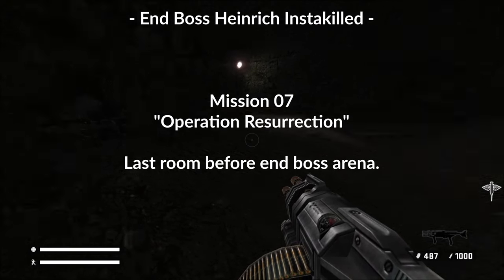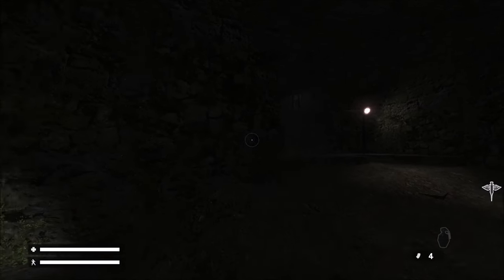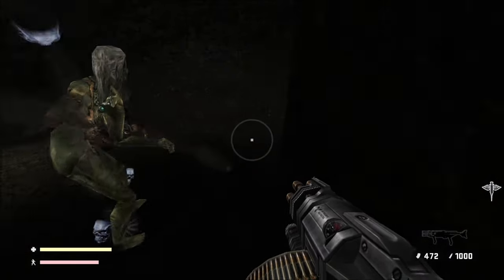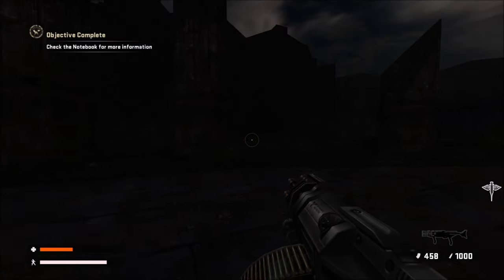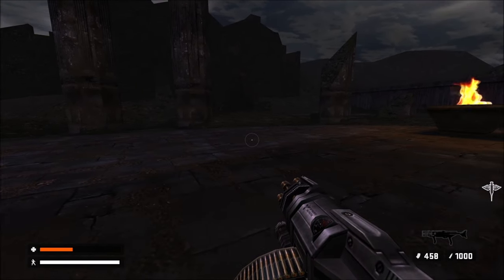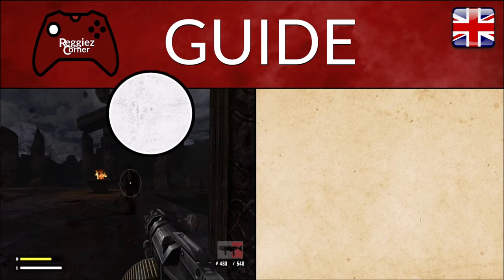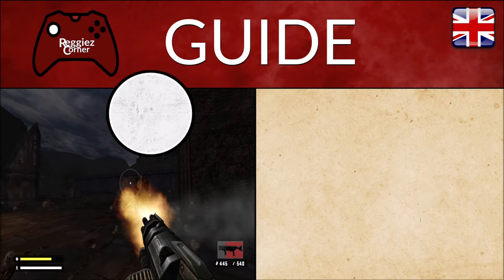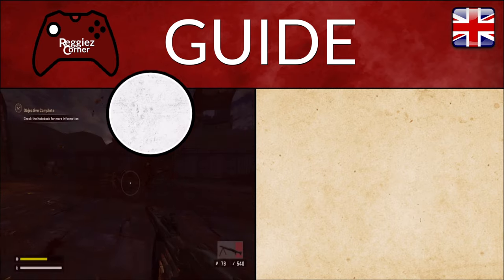Return to Castle Wolfenstein - End Boss Heinrich - Instakill Trick - PC 2023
Return to Castle Wolfenstein - End Boss Heinrich - Instakill Trick

This video contains a very easy and quick way to kill the end of the game boss in "Return to Castle Wolfenstein". This was done using the RealRTCW mod but should work without it as well.

Recorded on Win 11 in 2023 using the GOG version of the game.

Highligts - Return to Castle Wolfenstein
00:00 - Video starts
00:02 - Explaining what we are doing
00:27 - Luring them all in
00:36 - Killing Heinrich!
00:55 - Still worth doing it the classic way
01:21 - Guide Ends!

Video: 4K, 60FPS
Commentary: Yes - English
Mods used: RealRTCW 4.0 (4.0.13) and Venom Mod Uniforms for RealRTCW
Creators: WolfETPlayer & H3llBaron-WolfETPlayer